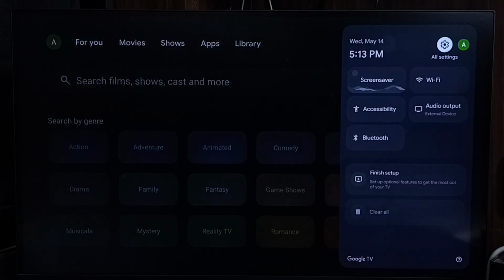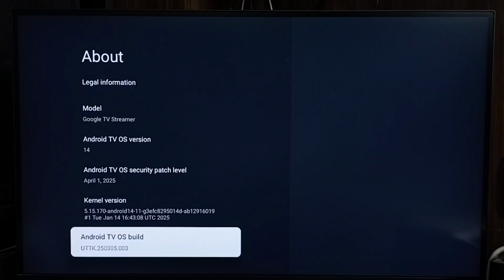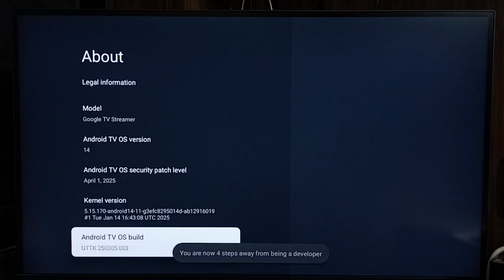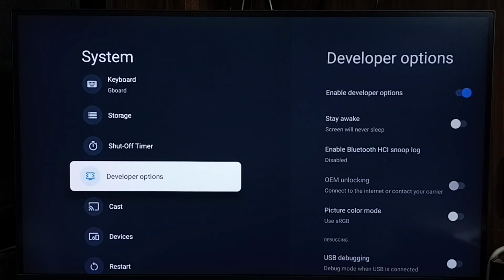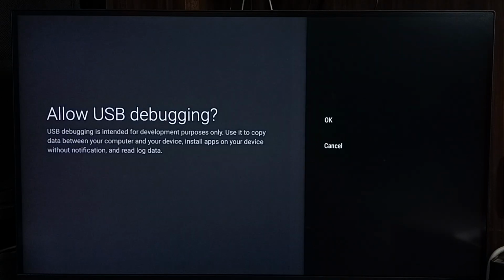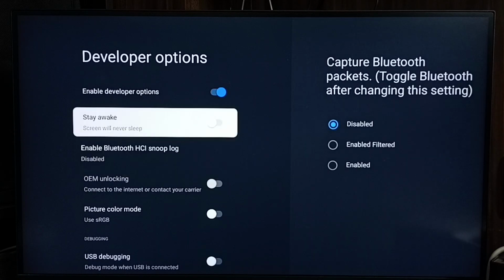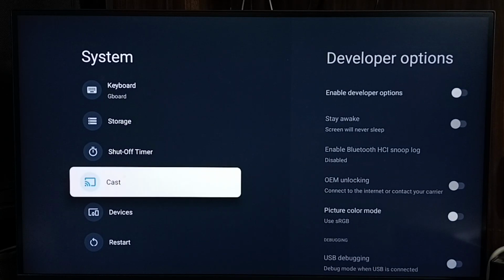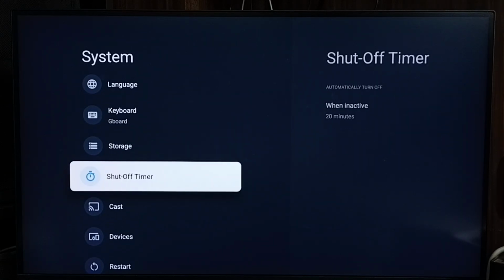How to Enable or Disable USB Debugging on Google TV Android TV OS 14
Learn how to enable or disable USB Debugging on Google TV with Android TV OS 14 to enhance your Smart TV control and development options. This tutorial covers steps for QLED TV, OLED TV, LED TV, Mini-LED, MicroLED, 4K TV, UHD TV, Full HD TV, and HD TV, using features like Voice Search Remote, HDR support, and Smart Home Control. Compatible with Google TV Streamer 4K and Android TV OS 15 for seamless device management and advanced user settings.